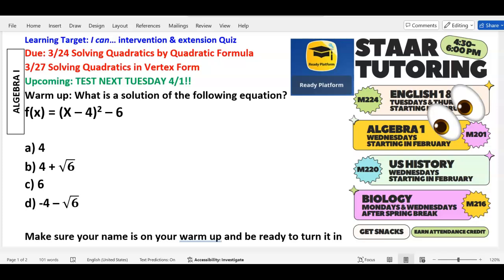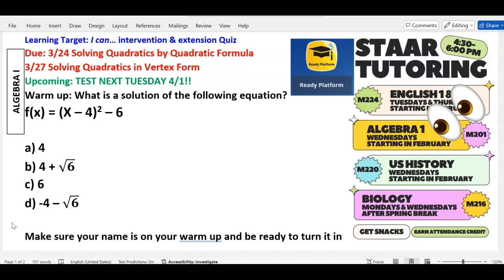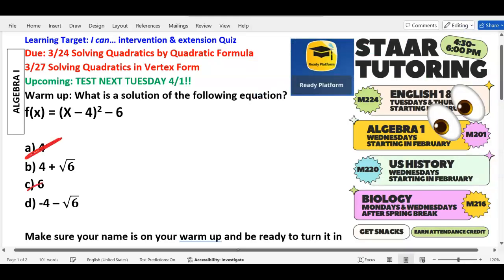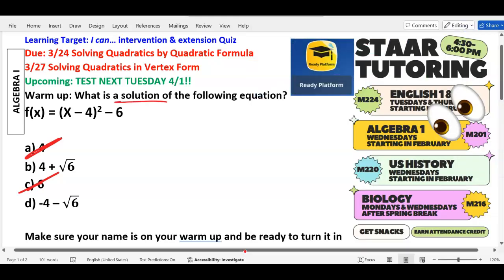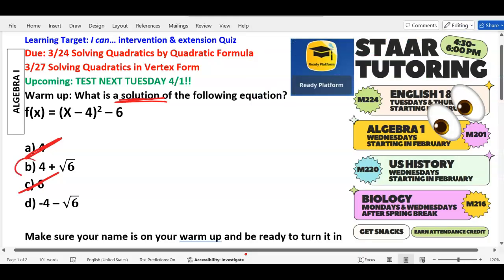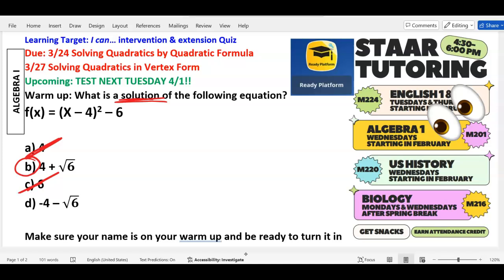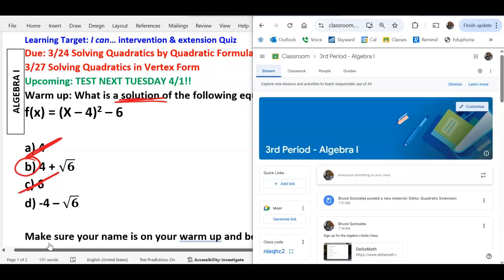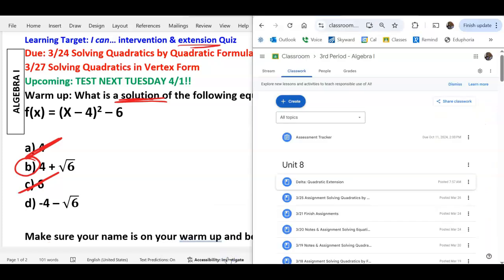3/28/25 A1 Warm Up, Intervention & Extension from Quiz / CFA